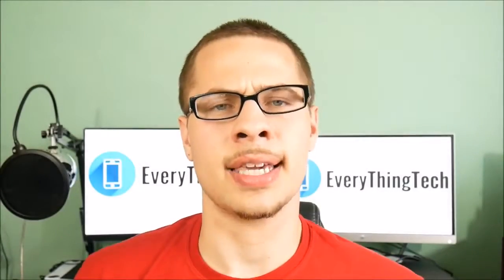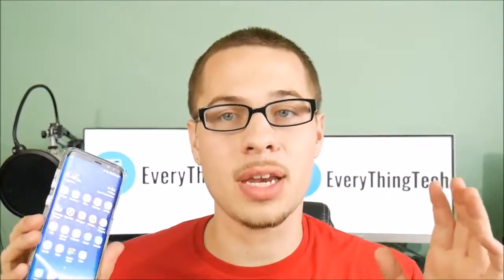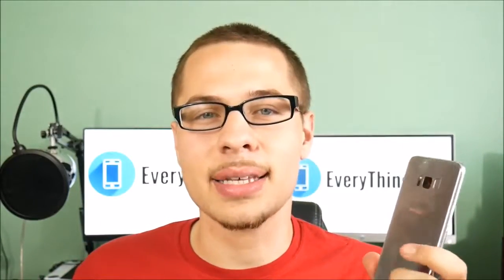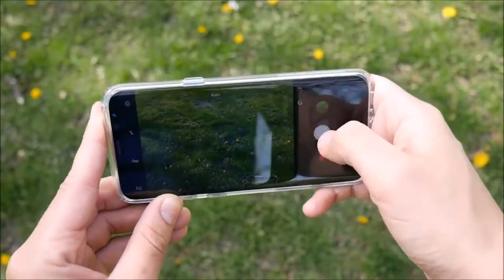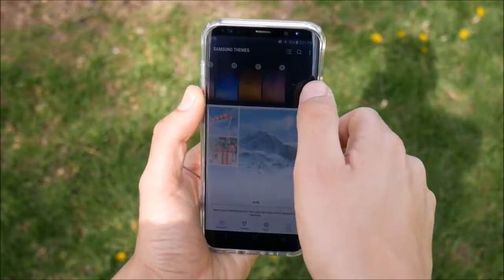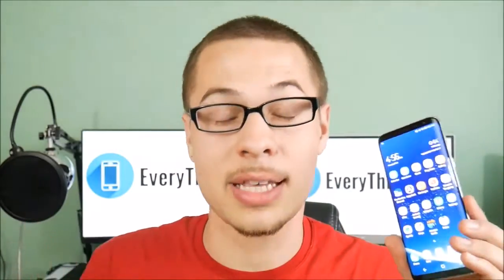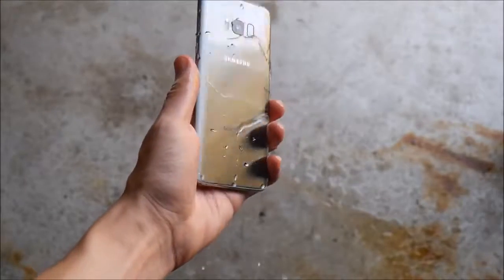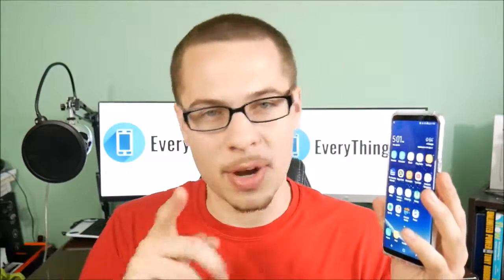GalaxyS8Nation S8 Plus 72 Hours Later